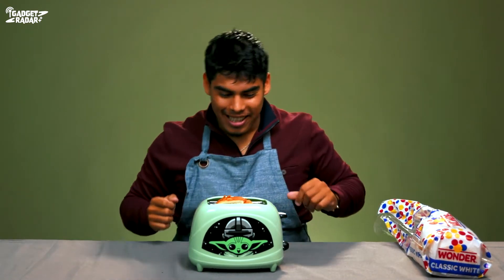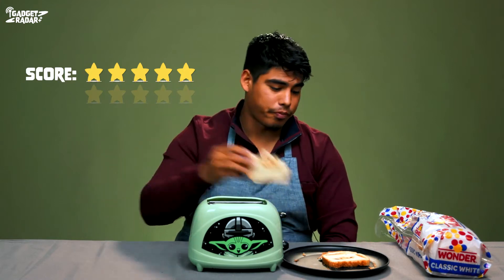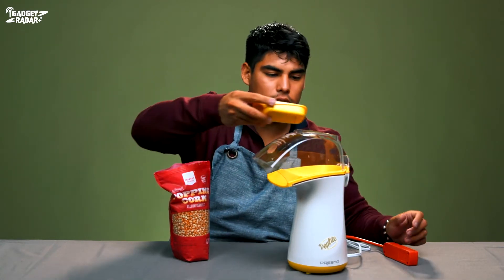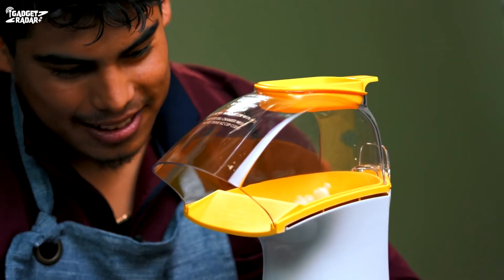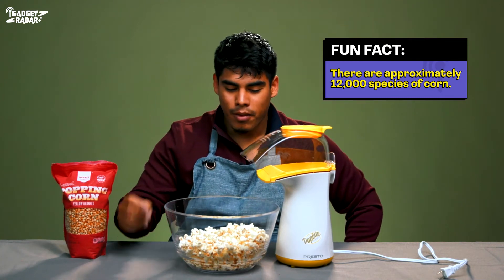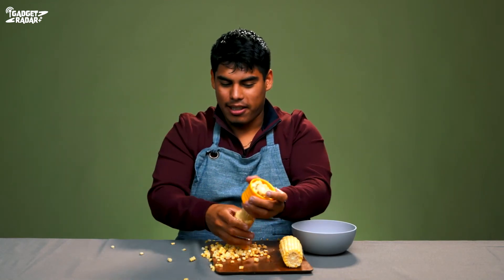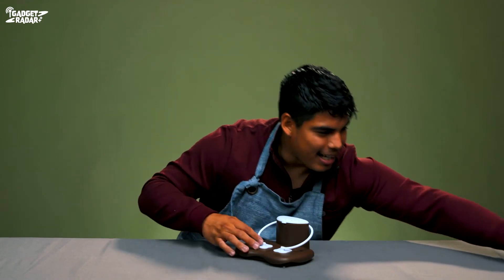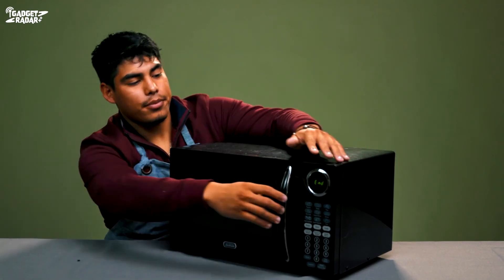Can These Kitchen Gadgets SIMPLIFY Your Life I Gadget Radar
In today's video, we're reviewing 5 kitchen gadgets. Can these kitchen gadgets simplify your life? Or will they complicate it even more? In our opinion, some of these can actually help you save time and simplify your kitchen tasks while others are just a bit of fun and could definitely use a bit of improvement. We totally have a favorite among these gadgets, find out which one it is!

Welcome to Gadget Radar, your new go-to destination whenever you’re looking for the coolest, most innovative, or weirdest gadgets out there! We’re reviewing and rating them, so you won’t have to! You can make up your own mind or trust our (self-proclaimed) expert opinions, but one thing is for certain: You WILL be entertained! ⚡